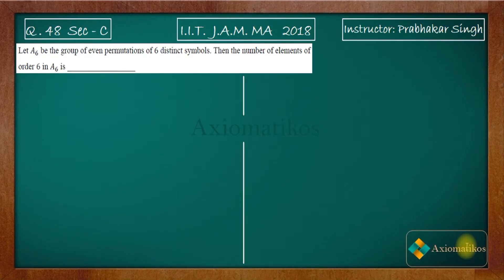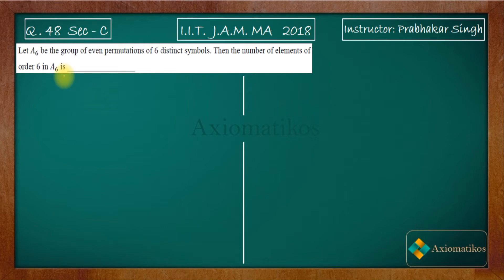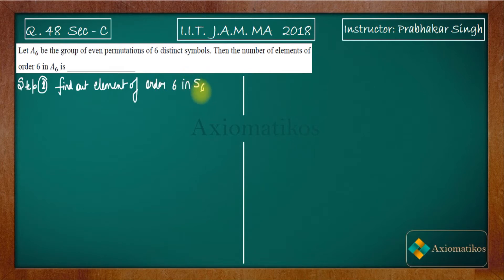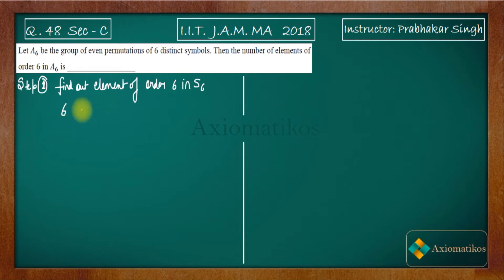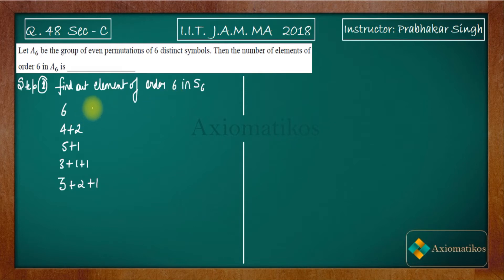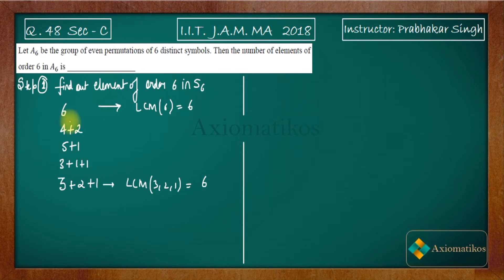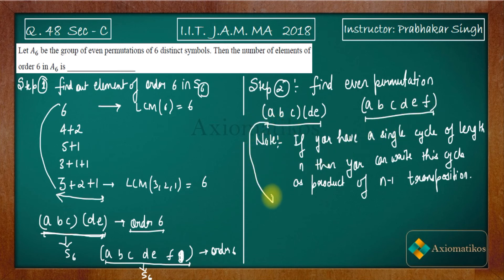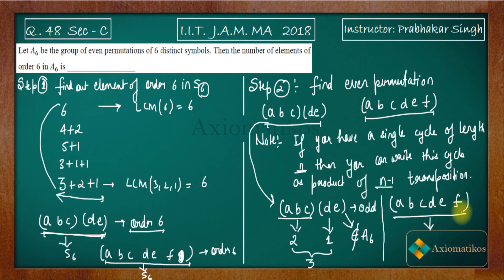IIT JAM 2018 Mathematics Question 48 | Abstract Algebra | Symmetric Group | By Prabhakar Sir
Question 48
Abstract Algebra
By Prabhakar Sir

Question Paper
2021, 2020, June 2018 and 2017

iit jam maths 2018
iit jam mathematics 2018
JAM MA 2018 Abstract Algebra